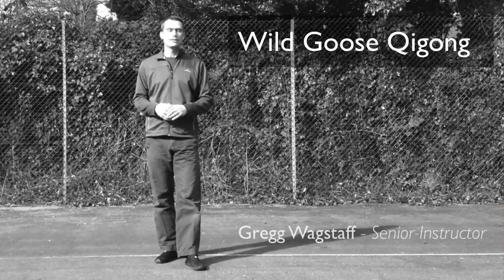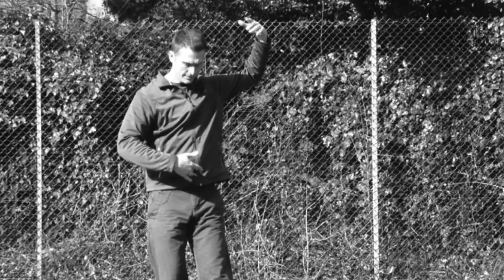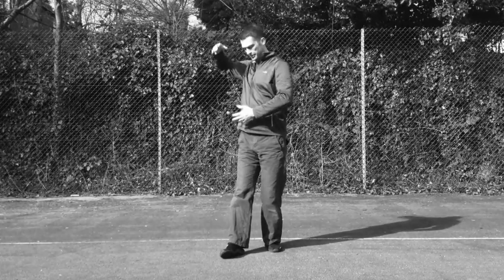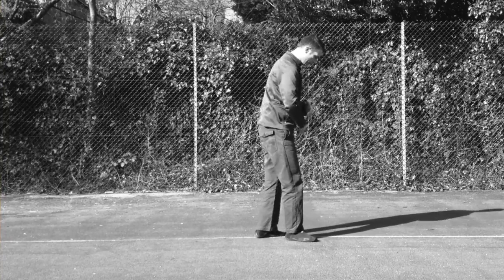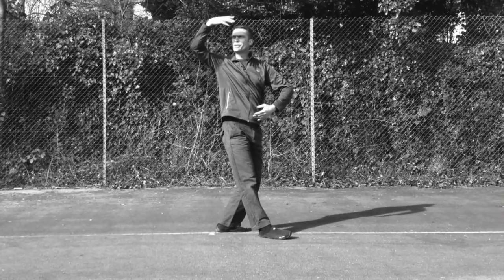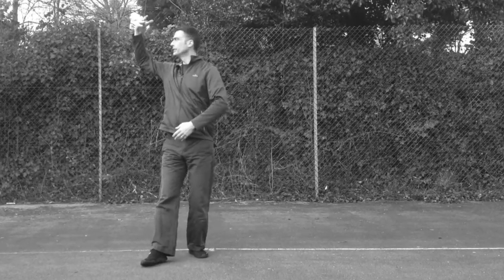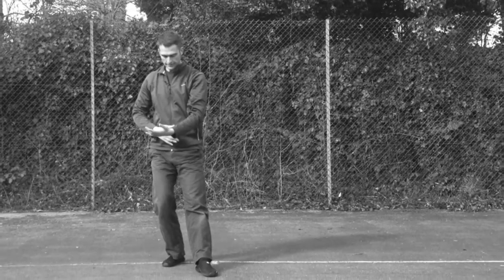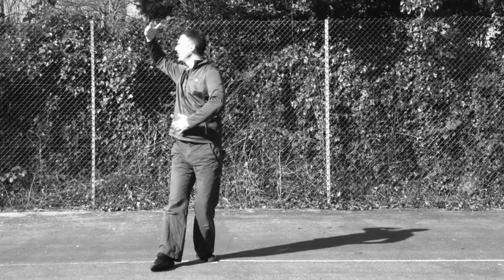Wild Goose Qigong Training Video - 1st 64, #53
Wild Goose Qigong Training - 1st 64, #53 "Flying Up to Left & right 7x". Video by Gregg Wagstaff, Senior Instructor for Dayan Qigong Association (UK). Suitable for all Wild Goose Qigong students. Please leave any feedback or questions below. What posture / Gong would you like me to make a training video about next? Hope this helps you with your practice | Great and long lasting transformations are achieved by regular, daily practices |